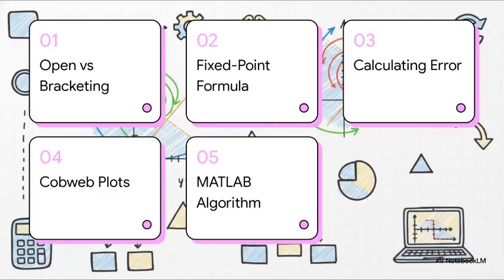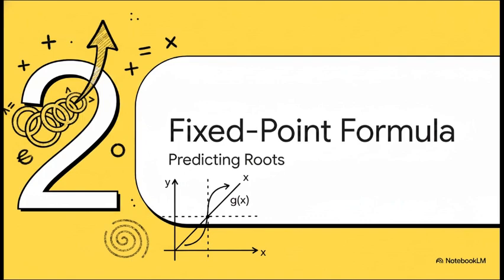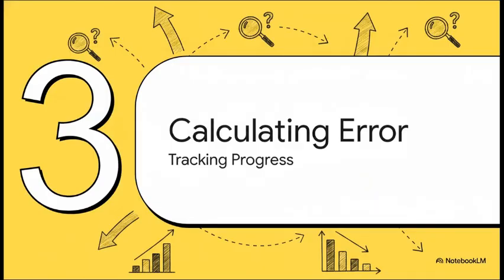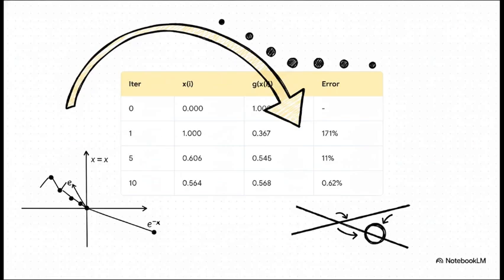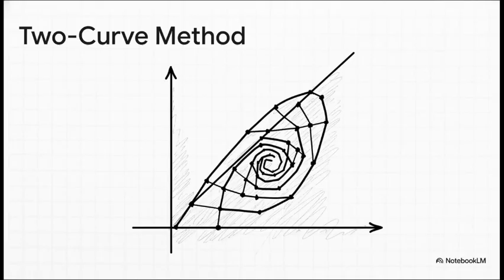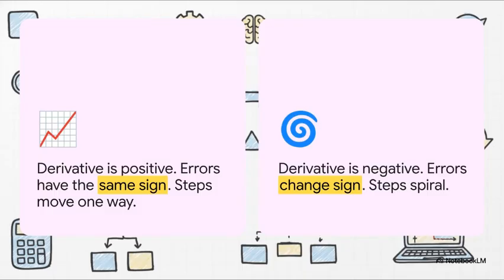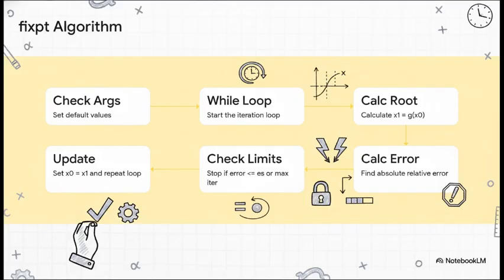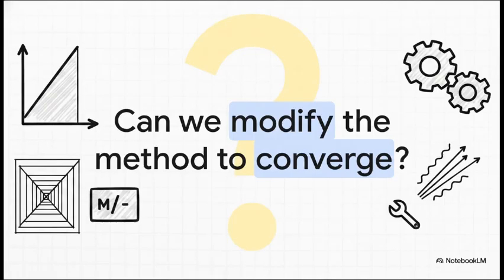6 1 Simple Fixed Point Iteration Method